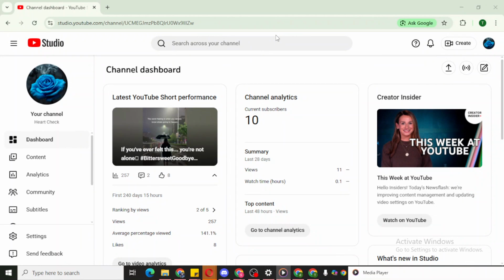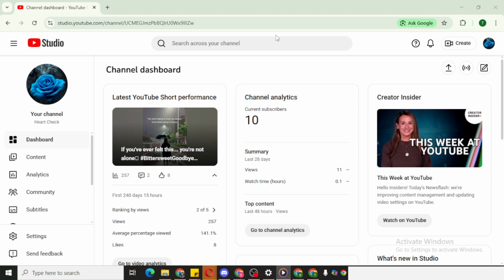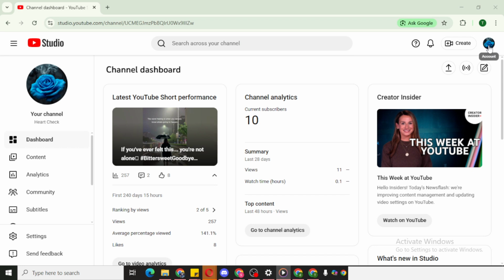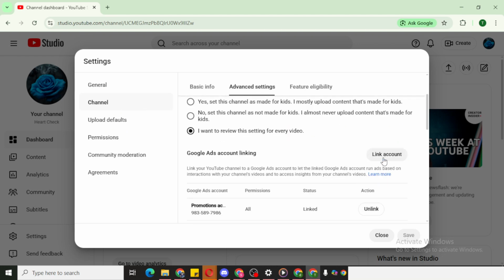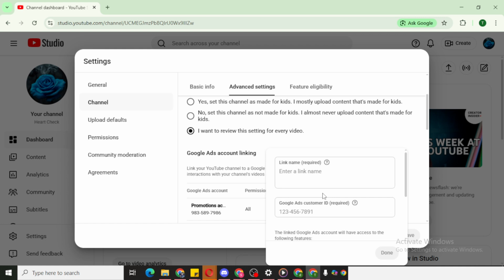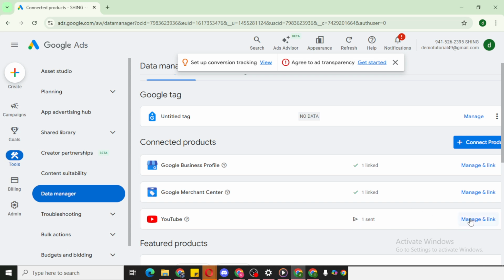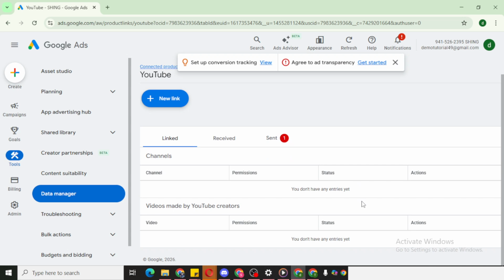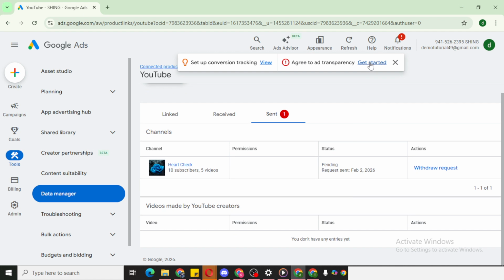How to link YouTube channel with Google AdSense (full guide 2026)